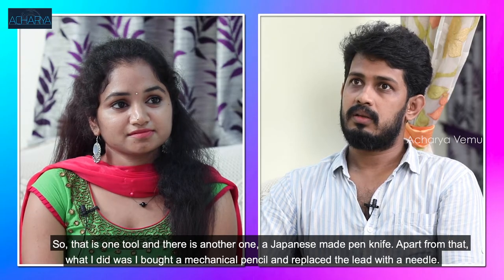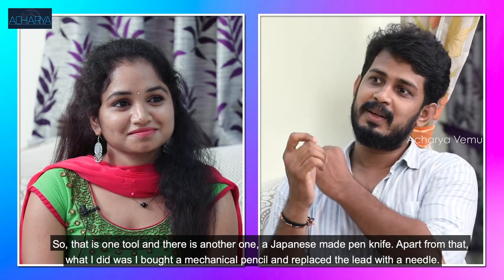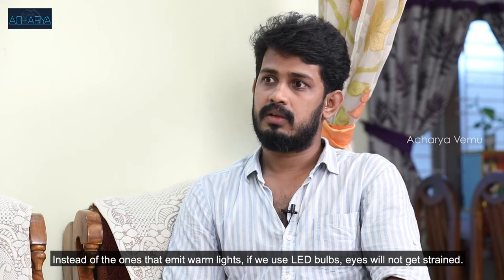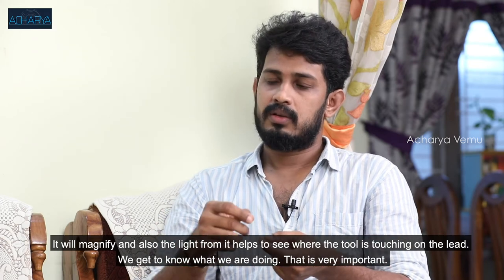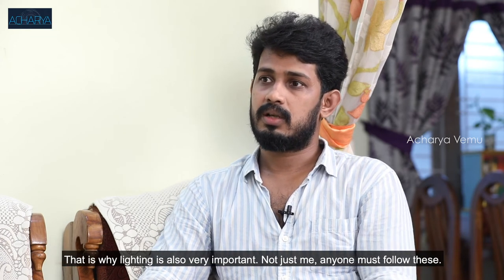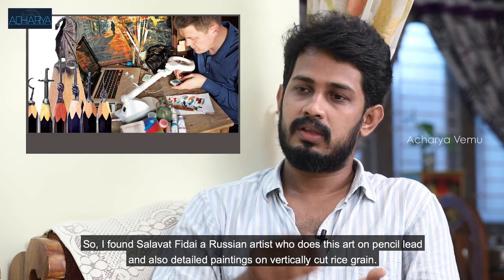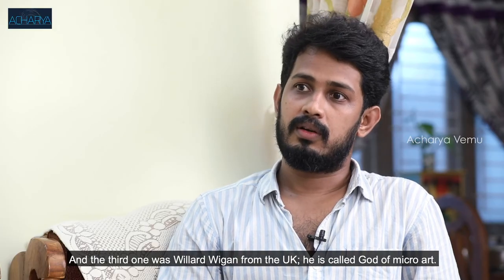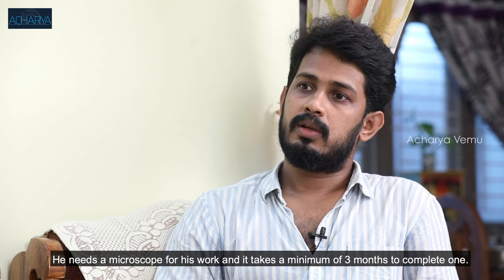Tools to Use For Pencil Carving | Best Tools for Carving | Micro Artist Sandeep | Acharya Vemu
Tools and Equipment For Carving | Best Tools for Carving | Micro Artist Sandeep | Acharya Vemu